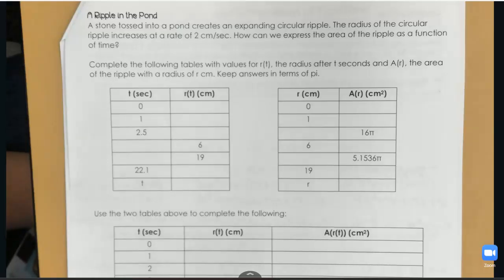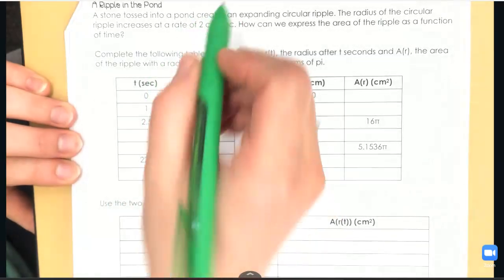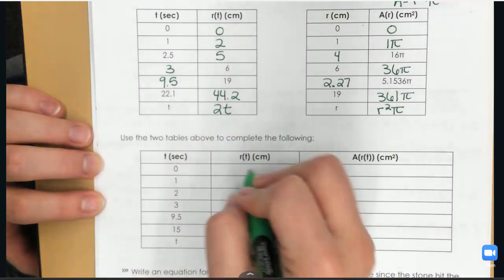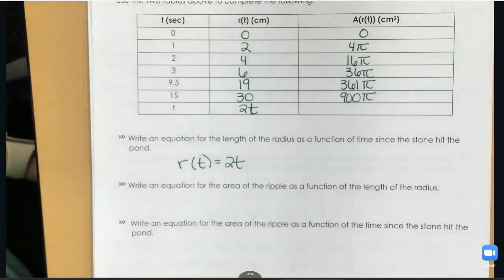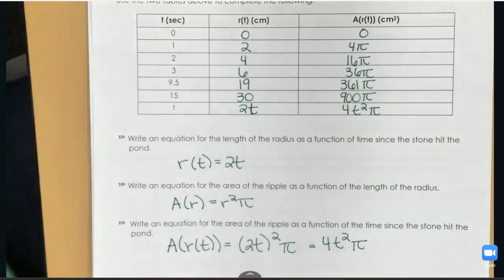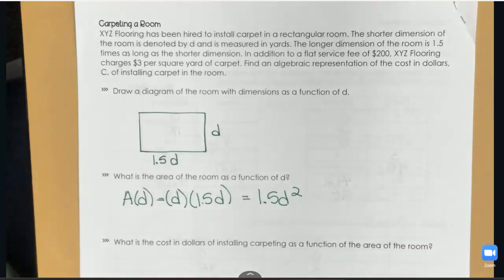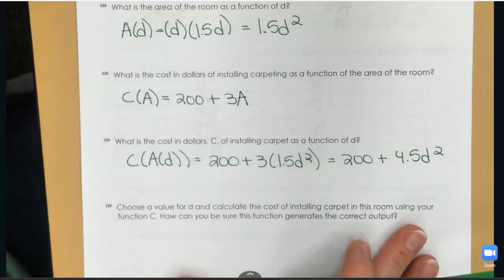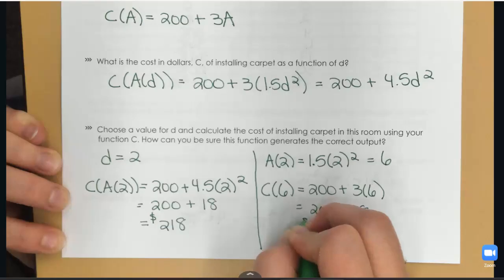Operations and Composition Part 2